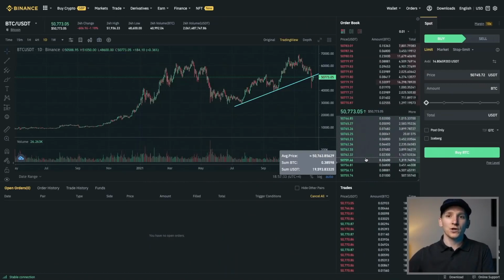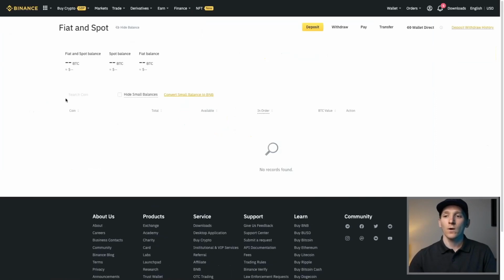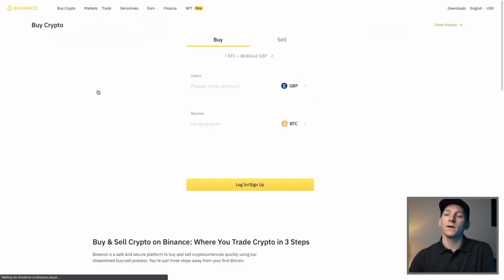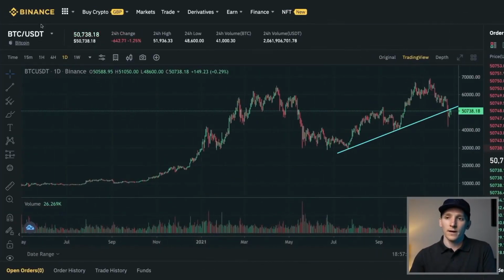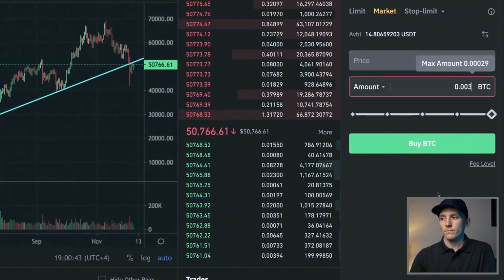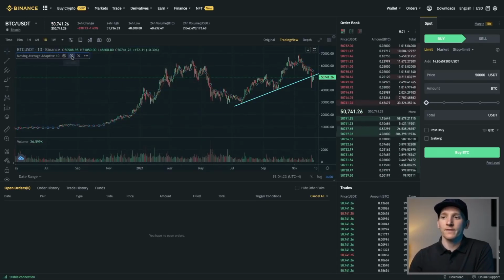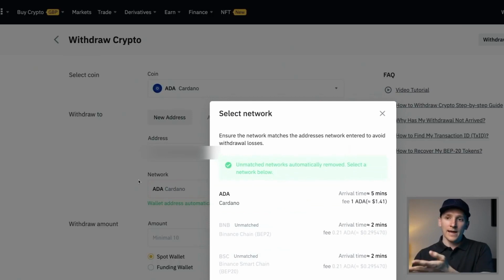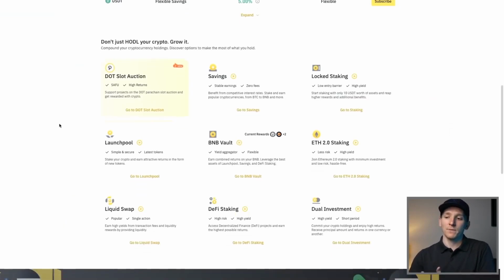Binance Tutorial|| How to use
TIMESTAMPS:
0:00 Binance Tutorial for Beginners
0:34 Binance setup & settings
4:05 How to buy crypto on Binance
4:56 How to deposit fiat to Binance
6:10 How to buy with balance on Binance
6:51 how to convert crypto on Binance
8:48 How to trade crypto on Binance for beginners
10:34 Binance order book
12:08 Market order on Binance
13:19 Limit order on Binance
14:58 Binance charts
16:25 How to sell & withdraw from Binance
17:58 How to withdraw crypto from Binance
19:24 Binance Earn tutorial for beginners